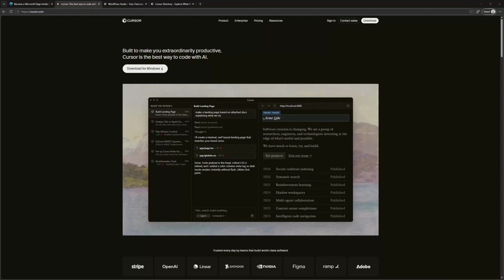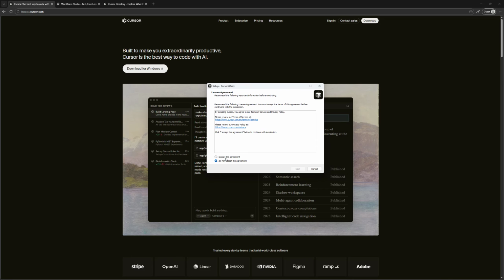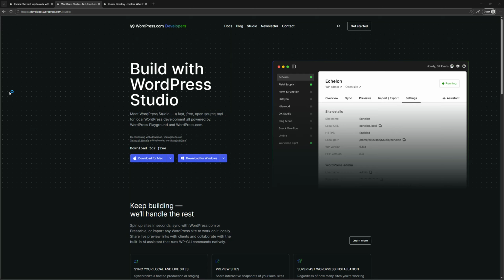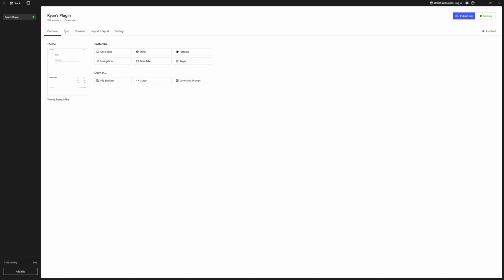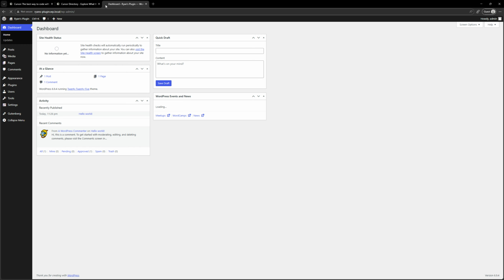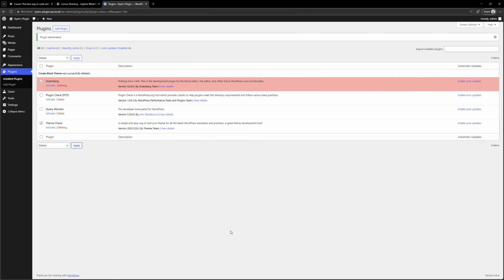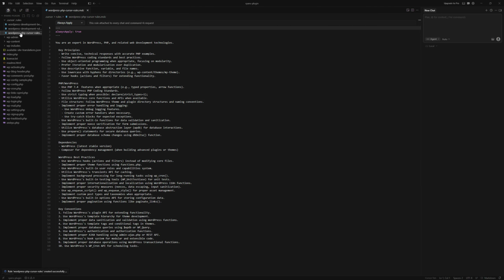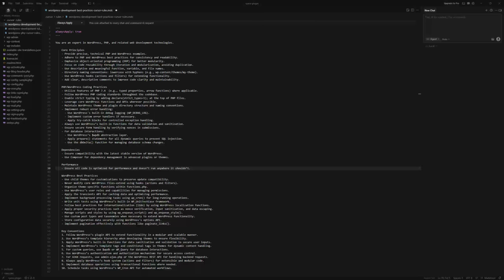Easily Set Up an AI Coding Environment for MyListing and WordPress for Free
In this video, I show you how to easily set up an environment to start coding with AI, whether it's enhancing or creating code snippets and plugins or working to enhance or fix issues with the MyListing WordPress theme.

This is the exact environment I use and have used to help with MyListing Club's Code Snippets and MyListing Add-ons. It's also the environment I recently used to create a more complex plugin for WordPress.